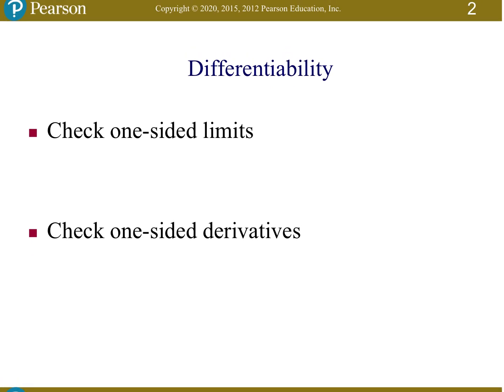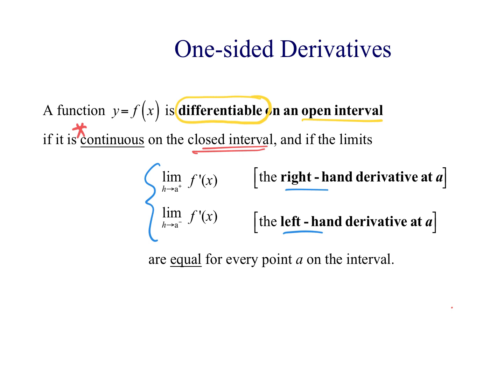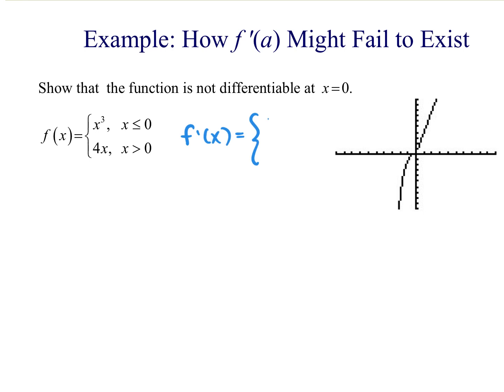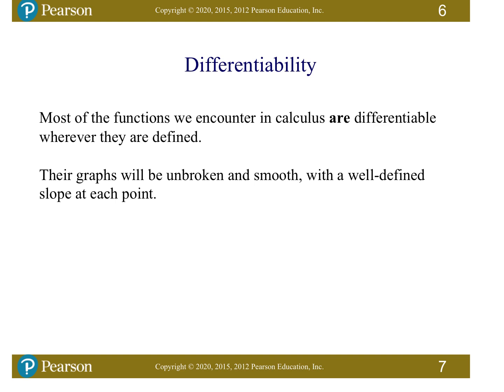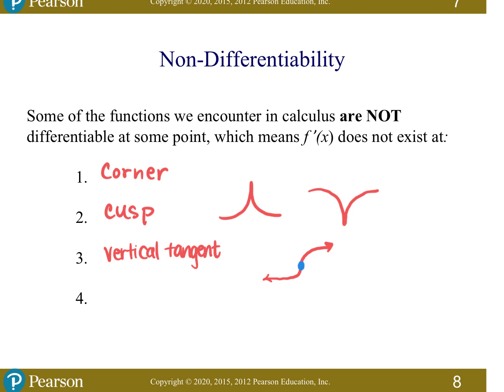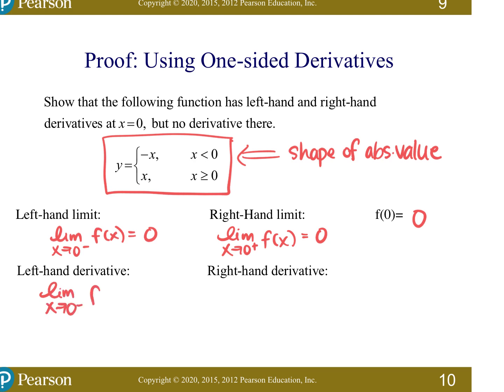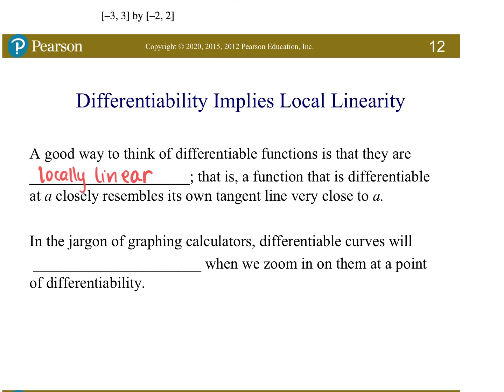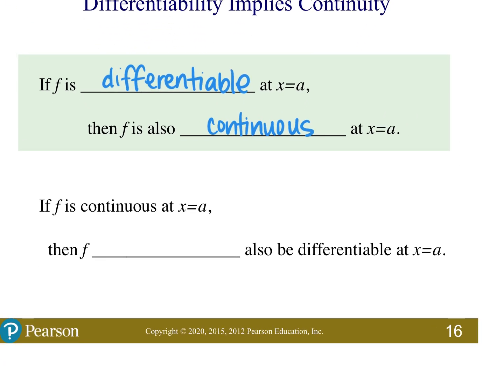AB Notes 2.2 (23)